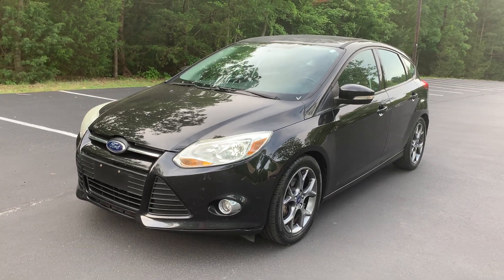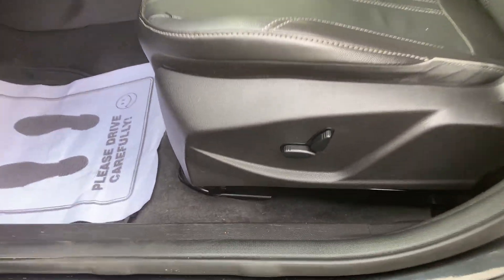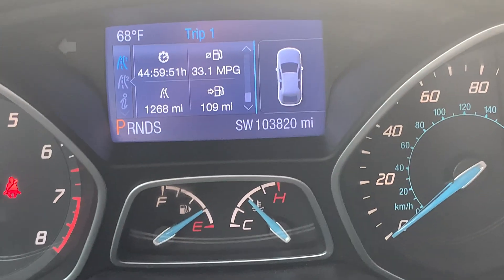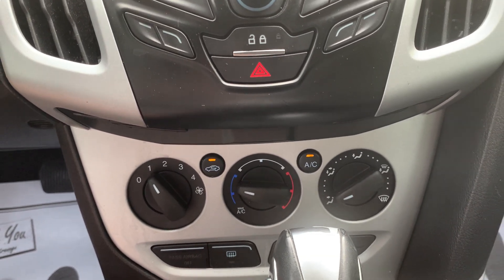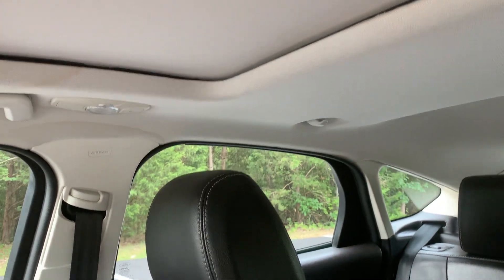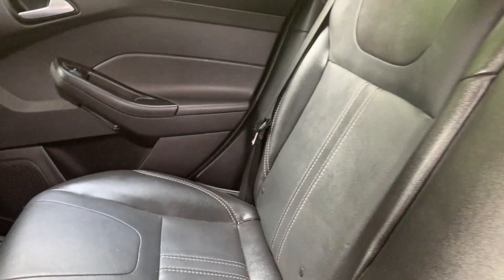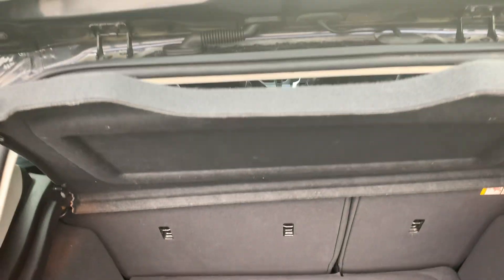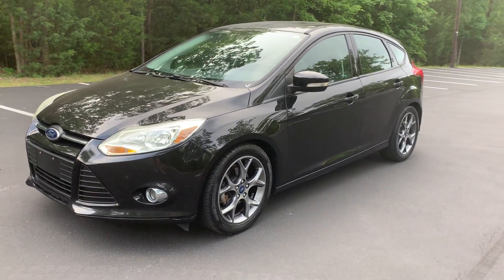2014 Ford Focus SE *SOLD*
1-Owner hatchback has leather interior, power driver seat, power windows, locks and mirrors. Automatic headlamps, mounted cruise/audio controls on steering wheel, as well as Bluetooth hands-free option, cold AC with front/rear defoggers and one-touch power sunroof. Has CD player with AM/FM radio, Sirius satellite radio option, Bluetooth audio connection, advanced airbag system, console storage and cupholders. Rear door panel storage, rear seatback pocket storage with rear folding middle console with cupholders. Has 2.0L 4-cylinder engine with 21 service history records.